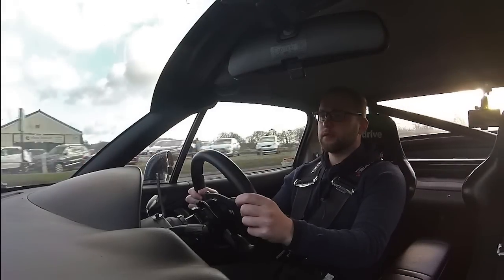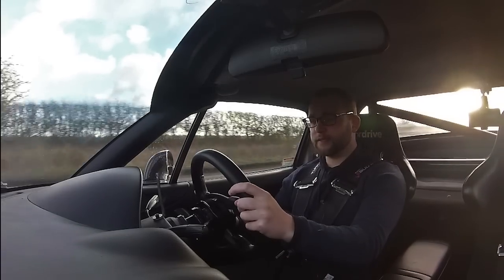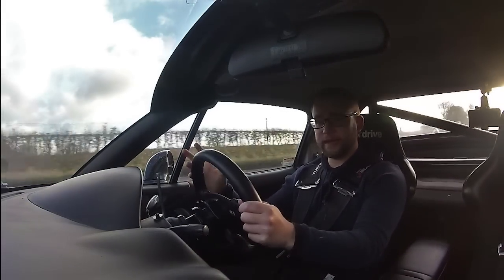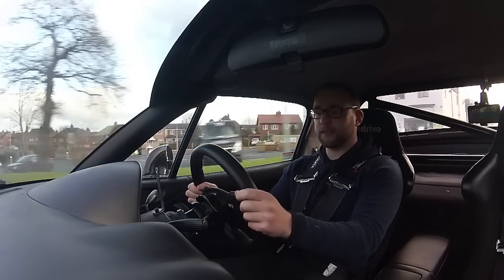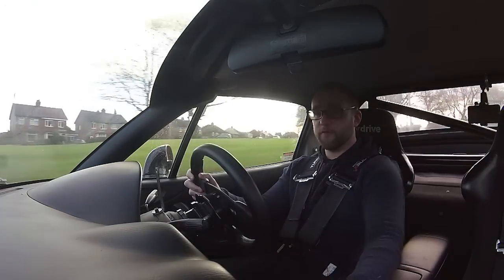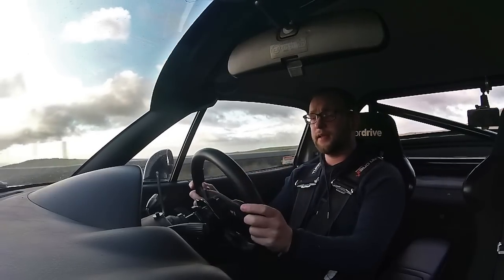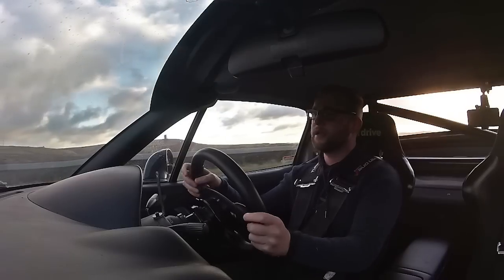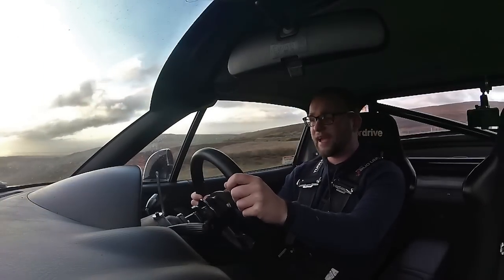MX5 TURBO // Budget Turbo Build Overview, Hidden Costs, Limitations, Parts and Recommendations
Brief run through of all the parts I needed and what to expect when turbocharging an MX5 for track use.

Turbo: TD04 or T25/T28 (£100-300)
Manifold/downpipe: Kraken/g19/black Cat/Flyin Miata cast manifold, Revent Stainless currently on car (£300-£600)
Oil feed and Drain: (£100-200)
Injectors: RX8 (£90) Bosch EV14 currently on car (£150)
Spark Plugs: NGK BKR7E (£10)
Custom Turbo brace: (RetroSpeedShop FTW)
Various Piping: Auto Silicone Hoses on Ebay FTW
Front Mount Intercooler: (£150)

Innovative Wideband O2: (£80)
Innovative Boost Solenoid: (£60)
MegaSquirt Enhanced 2 ECU: (£300-500)
ShadowDash App: Allows you to run all gauges on an Android (£30)

Alloy Rad: (£150)
Mocal Oil Cooler: Think Automotive or Matt Lewis Racing (£170)
Skid Nation Coolant Reroute: Stops the Coolant doing a double pass through motor (£150)

IL Motorsport stiffer mounts: (£120)
Free Flowing Exhaust: (£300-500)

Stage 8 hardware and Innconel Studs: Flyin Miata ($110)
Flyin Miata Clutch and Flywheel: ($360)
Once import duty and shipping added this is expensive. Skuzzle and G19 do paddle clutches for good money but I wanted to retain a normal clutch plate and pedal feel that FlyinMiata offer.

Skunk2 Throttle Body: Tegiwa (£289)

Fire Sleeving to protect oil and coolant lines near turbo and manifold: (£90)
Turbo Blanket and exhaust heat wrap: (£40)

Blink Motorsport ECU Mapping: (£call)

Any questions please let us know.